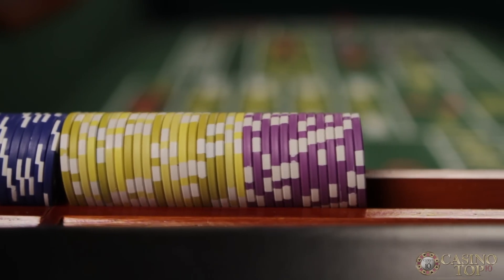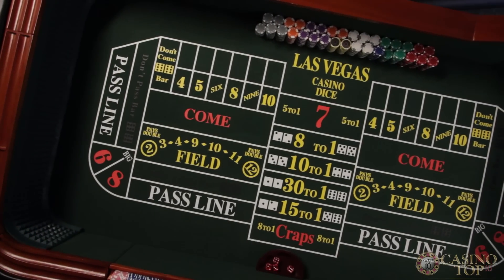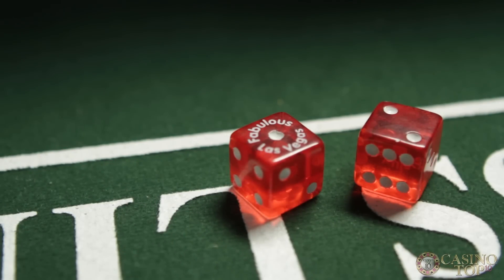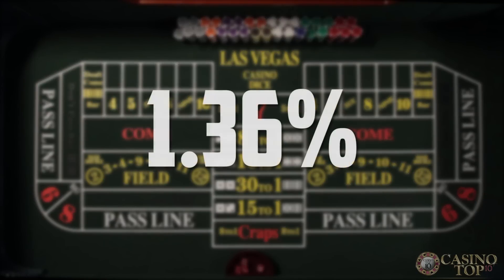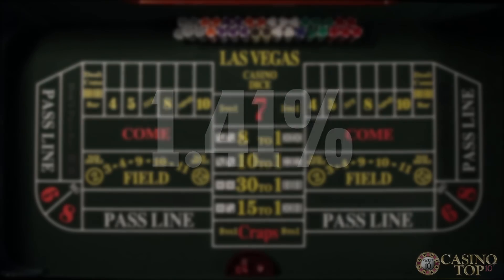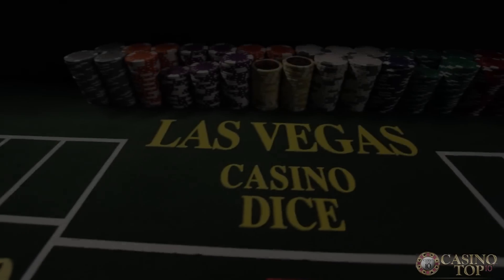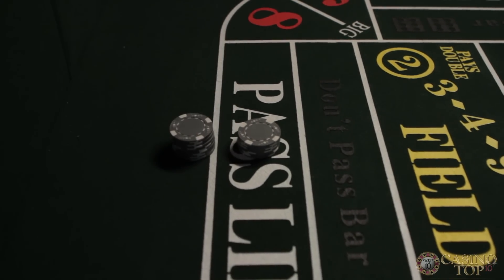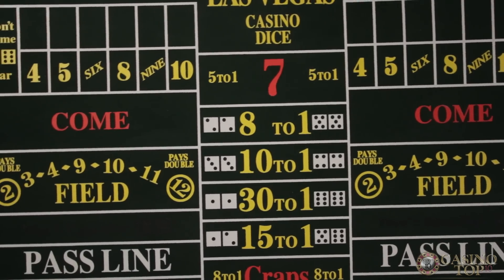The Best Way To Play Craps, Backed By Science | CasinoTop10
🎲 Learn the one rule you need to know to become a master at craps.
🎲 Our experts take you through a craps strategy that will make you dominate the craps table.
🎲 The method is scientifically proven by industry experts.

00:00 Introduction To Craps Strategy
00:20 Pass Line Betting vs. Don't Pass Line Betting
00:45 How To Win A Don't Pass Bet
01:21 Laying Odds On the Don't Pass Bet
01:49 Conclusion

🔞 Gambling can be addictive. Please gamble responsibly.
for support and assistance if you feel you need help.